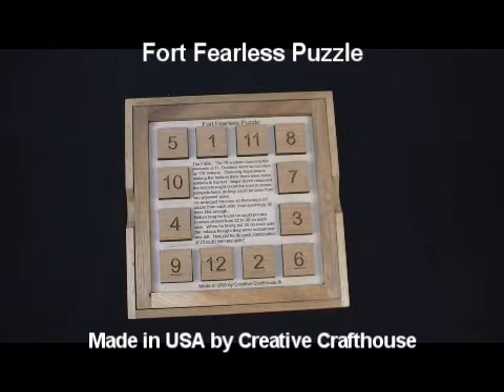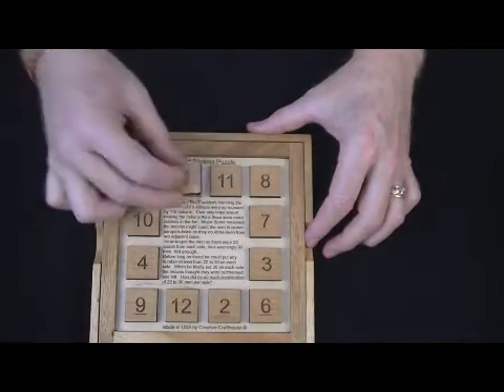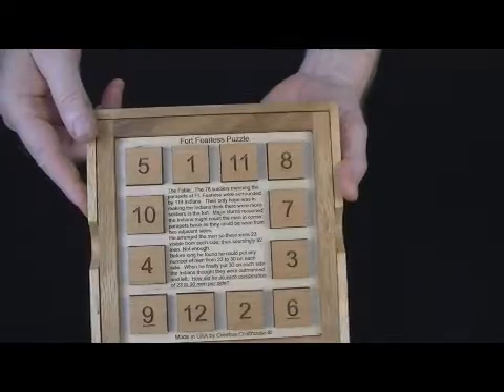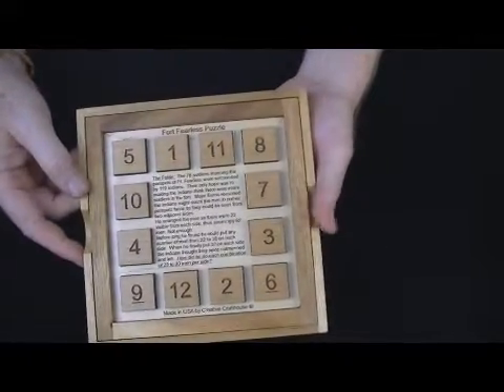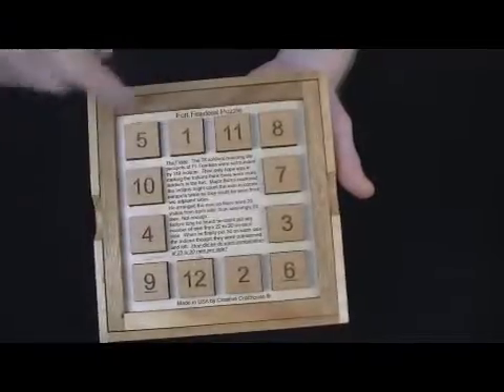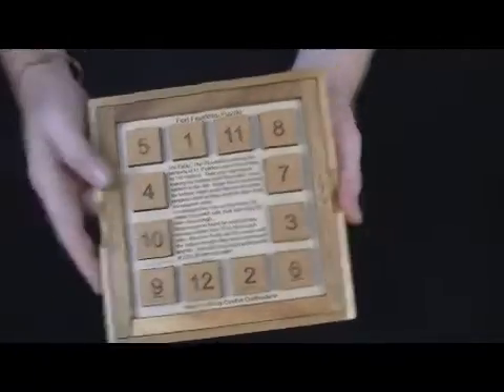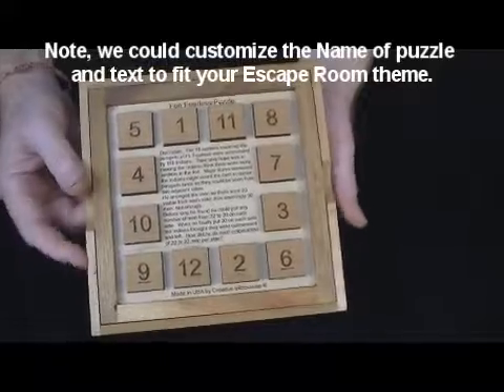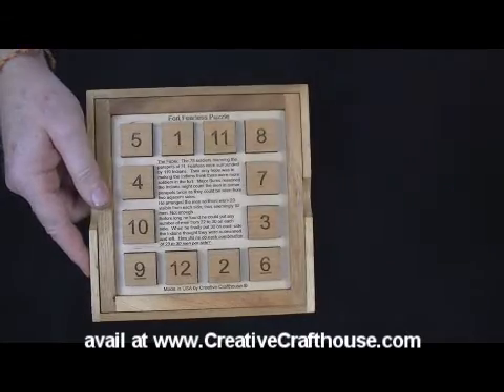Fort Fearless - 9 interesting math puzzles to solve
The Fable:  In the old west,  the 78 soldiers manning the parapets at Ft. Fearless were surrounded by 119 Indians.  Their only hope was in making the Indians think there were more soldiers in the fort.  Major Burns reasoned the Indians might count the men in corner parapets twice as they could be seen from two adjacent sides.
He arranged the men so there were 22 men visible from each side; thus seemingly 88 men. Not enough... he repositioned them such that 23 were visible on each side… still not enough…
Before long he found he could position his men such that from 22 to 30 were visible on each side.  When he finally put 30 on each side the Indians thought left as they thought they were outmanned with 120 men in the fort.  How did he do each combination of 23 to 30 men per side?

Your goal:  Position the blocks numbered 1 thru 12 such that 22 men appear on each side; then reposition them for 23 men on each side, then 24 etc… up to 30 on each side.

This is a puzzle of moderate degree of difficulty; appropriate for ages 10 and up.
Achieving the 22 or the 30 men per side challenge are the easiest to accomplish and may be very appropriate for Escape Rooms.  When solved, the 4 numbers in the corners are unique and could be used as part of a clue or combination.

This is an old puzzle, to the best of our knowledge last seen from Peterson Mfg from 1975.    We have reproduced this in a particularly nice format .  It is an all wood construction with a base and cover.   All text and numbers are deeply laser engraved.  Playing instructions are also laser engraved in the base.  Measures about  7” square in the frame.
Comes with written solutions to all 9 puzzles.
Made in our Hudson, FL shop.